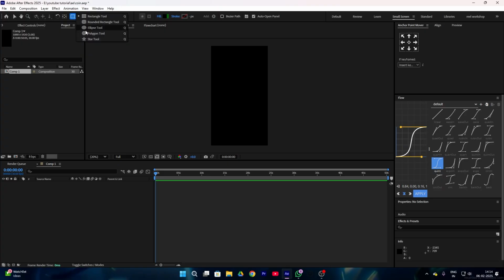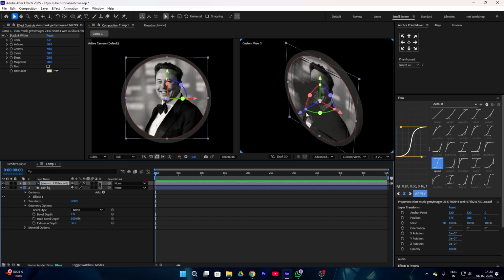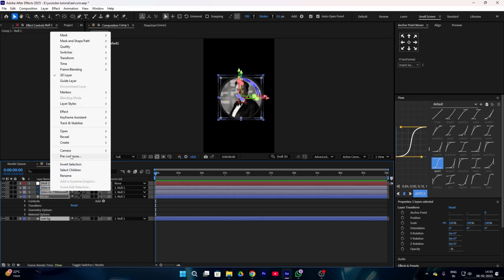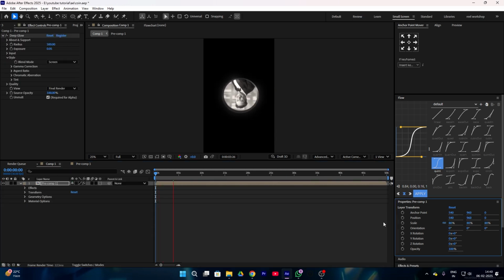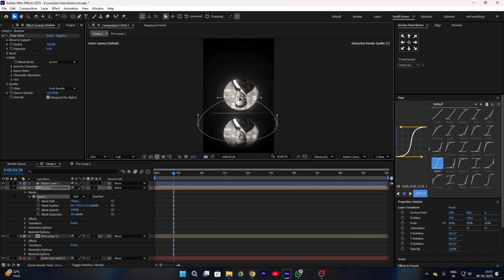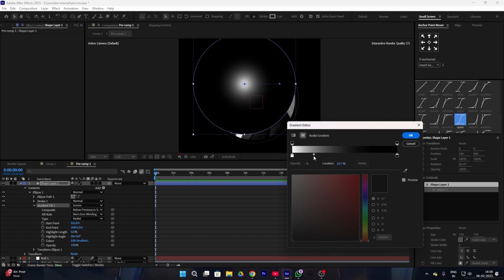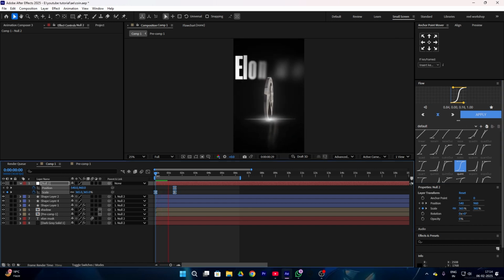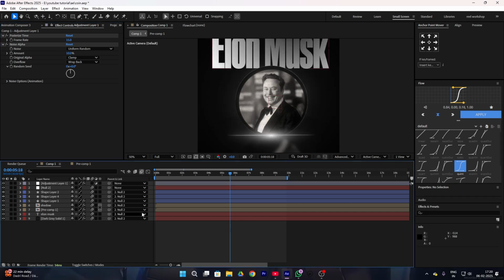How to Create 3D Coins Like 0x100x – After Effects Tutorial [ Episode - 3 ]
Welcome guys this is the 3rd episode of our 4 part series so In this After Effects tutorial, we’ll learn how to create customized 3d Coins like 0x100x from scratch. You can watch the previous part too for learning creating customise characters in photoshop and after effects, so buckle up and I’ll guide you step by step through the process so you can take your motion graphics skills to the next level.

This tutorial is perfect for practicing After Effects and improving your animation techniques. If you're passionate about editing, follow along and apply these methods to your own projects.

Ignore this lol 🙃